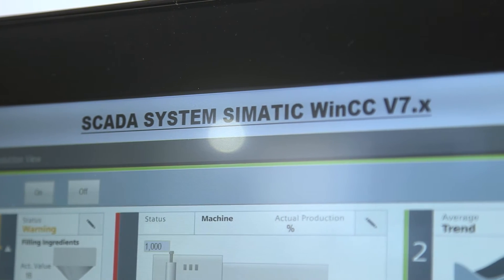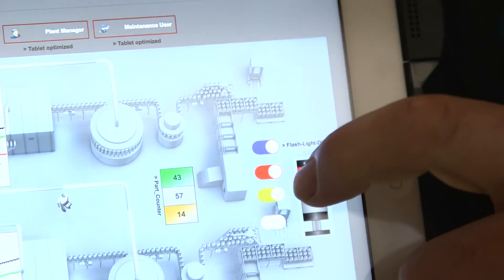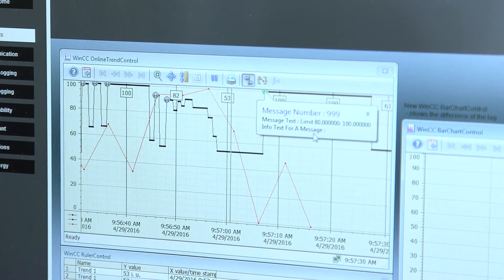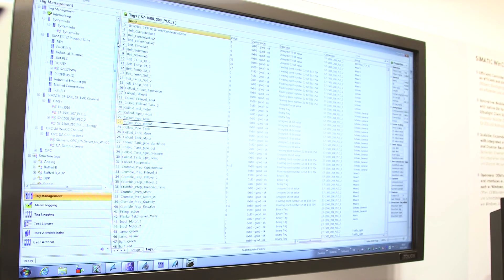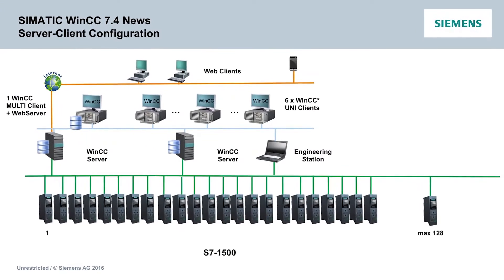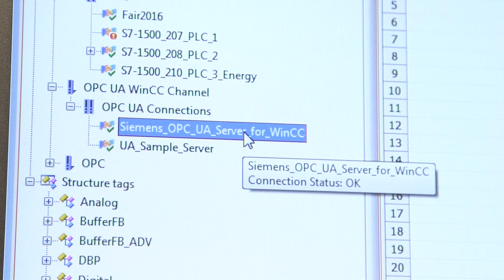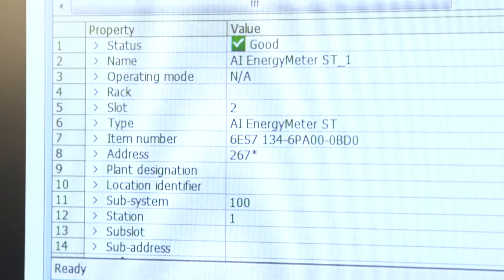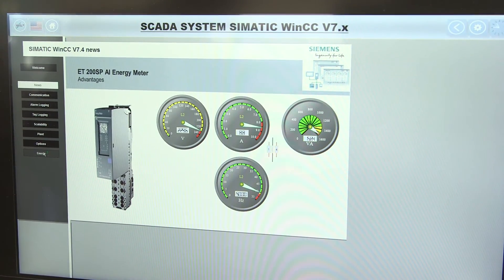SCADA systems from Siemens - New version SIMATIC WinCC 7.4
SIMATIC WinCC is on the market for 20 years now and is one of the world's leading SCADA systems. Since then the product has been continuously adapted to the needs of the sectors of the market, which today benefits all customers.